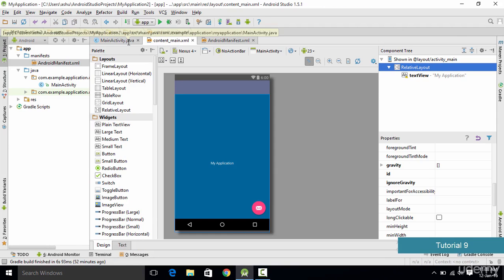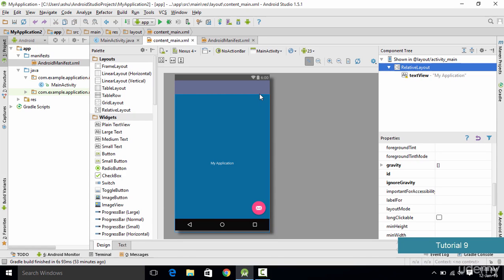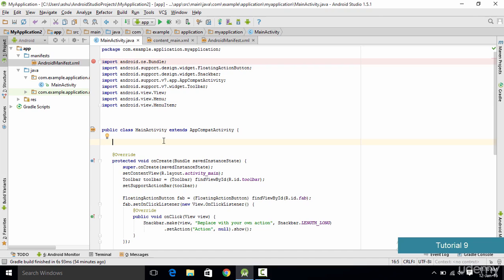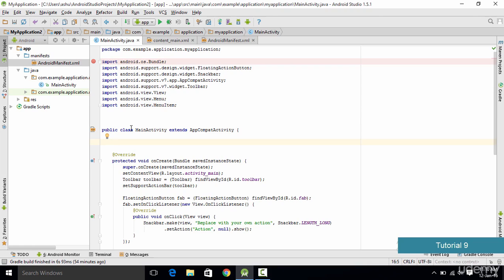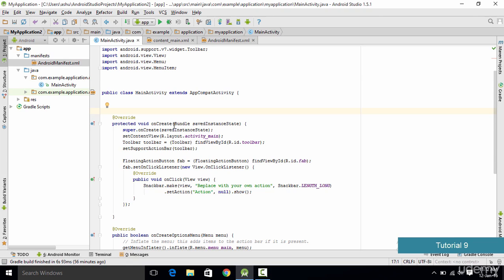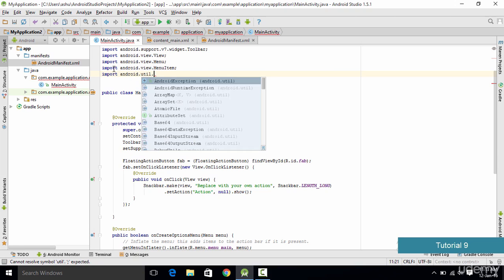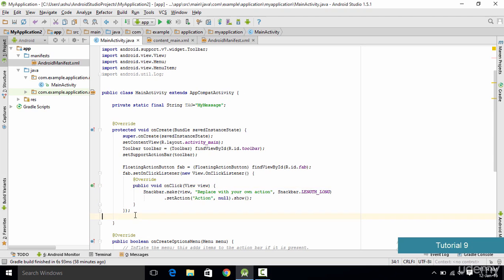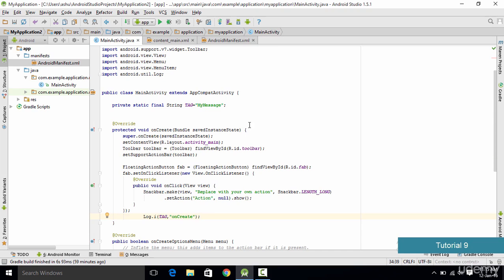Understanding Activity States